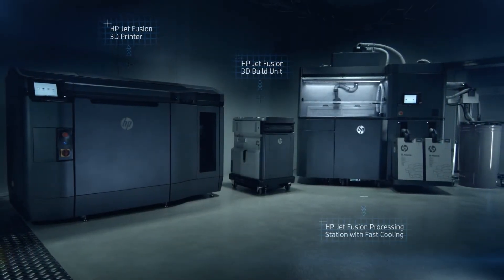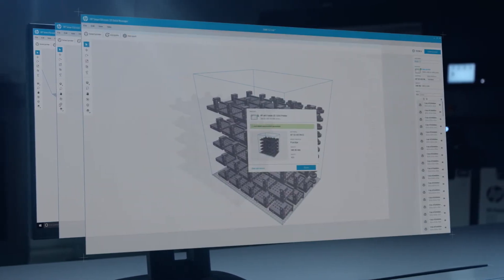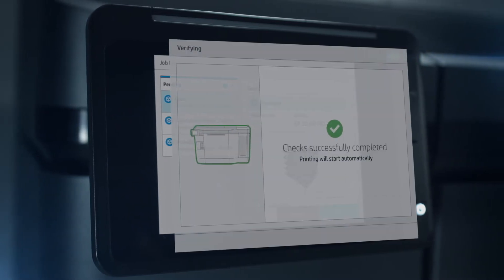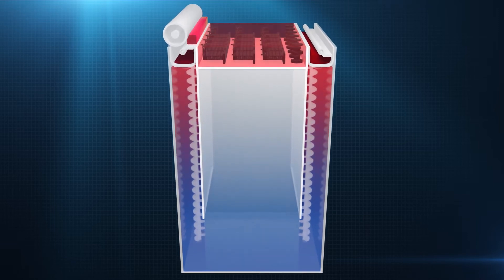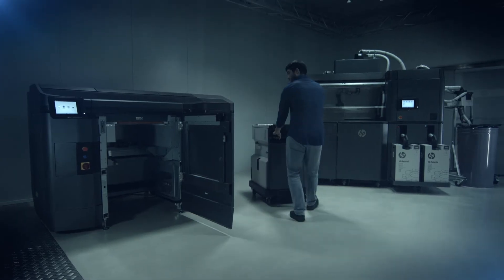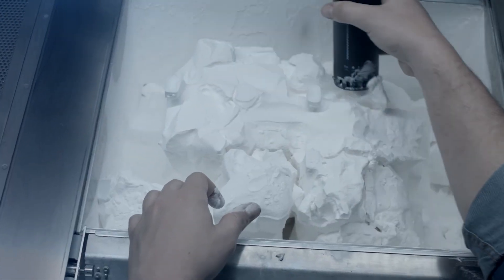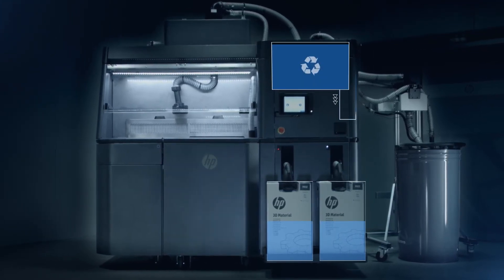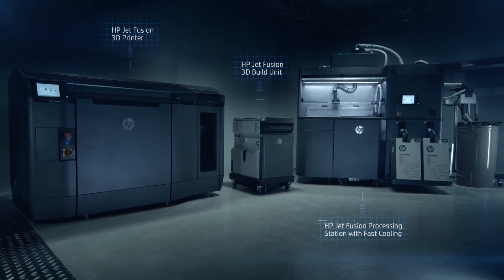HP 3D Printing; Multi Jet Fusion - How It Works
In 2018 Matsuura UK further enhanced our 3D printing and Additive Manufacturing product portfolio by becoming a reseller for HP Multi-Jet Fusion printers. This astounding technology will change the way you think about 3D plastics printing - be that for prototyping, short runs or mass production. As with all our product brand partners; Matsuura UK will fully support our HP customers with Technical and long term Applications support from our Leicestershire HQ.